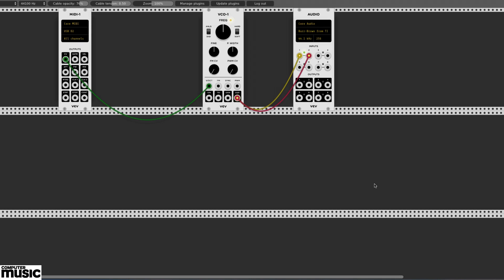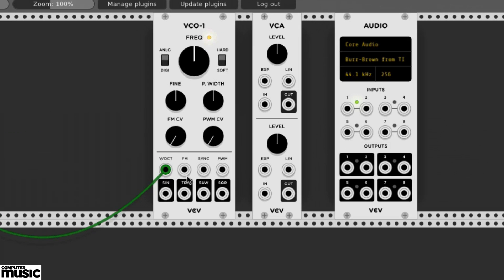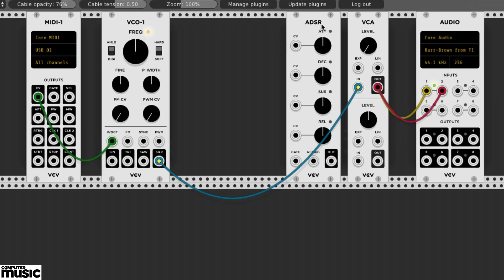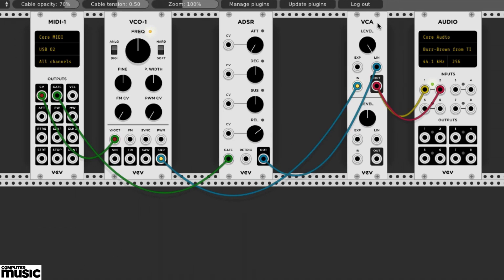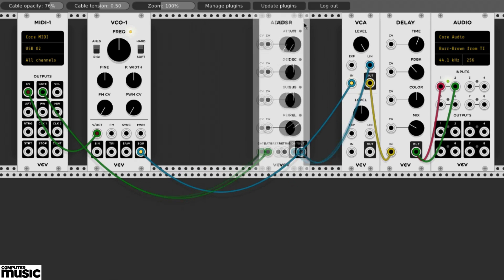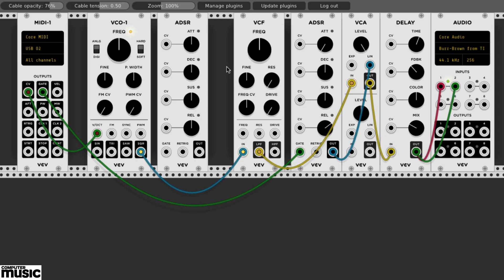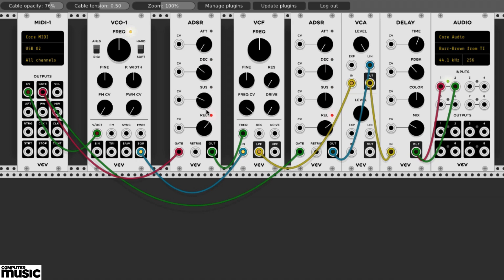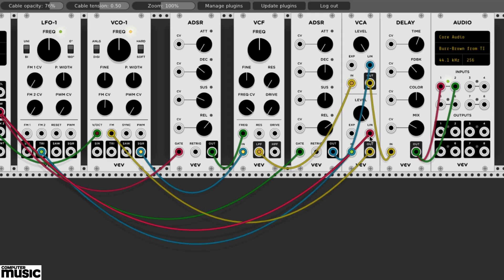Creating a Basic Synth Voice | VCV Rack Tutorial | FREE Modular Synth